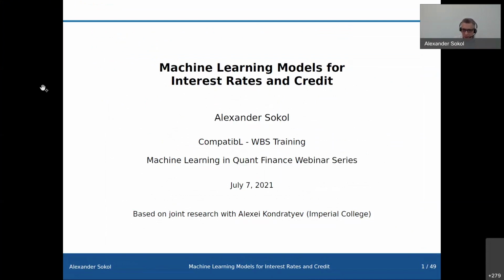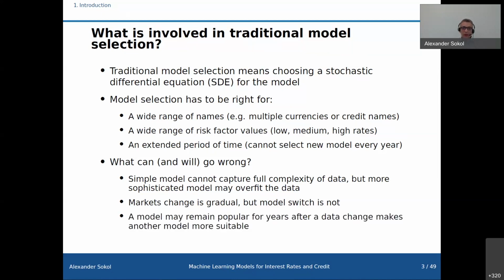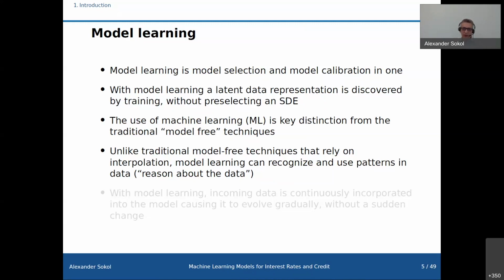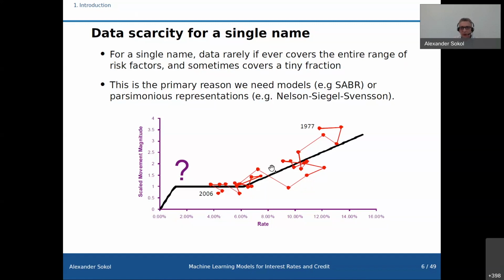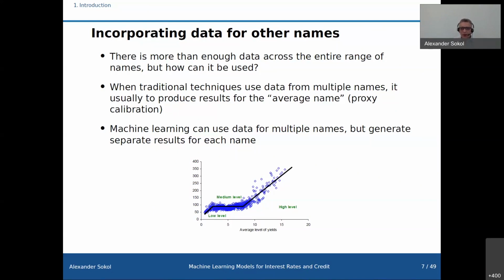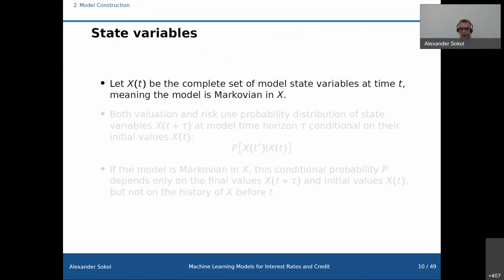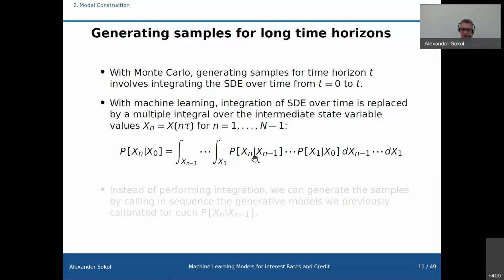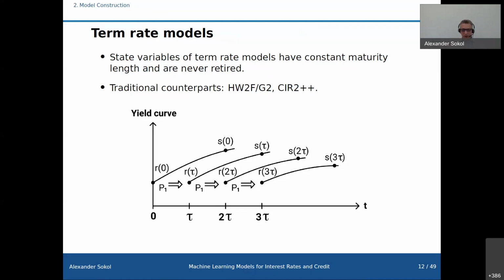Alexander Sokol - Machine Learning Models for Interest Rates and Credit